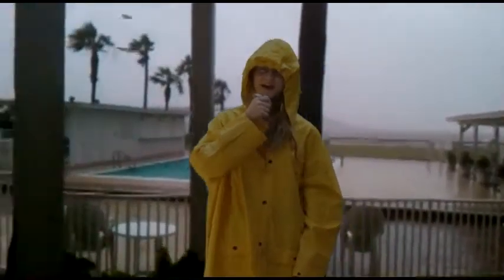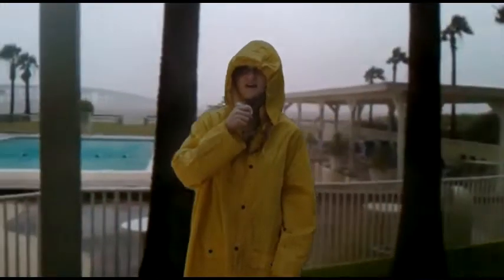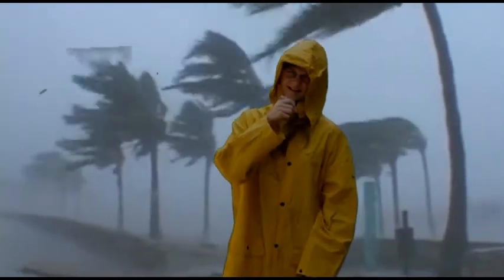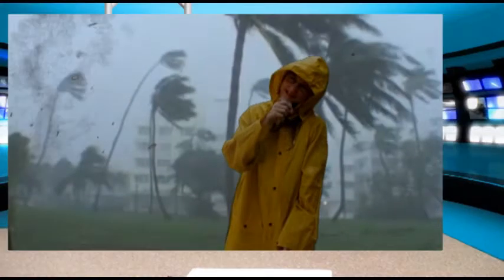Kelly and Brandon's Hurricane Project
Kelly and Brandon do a news cast about hurricanes.